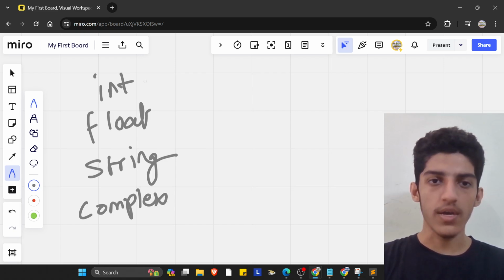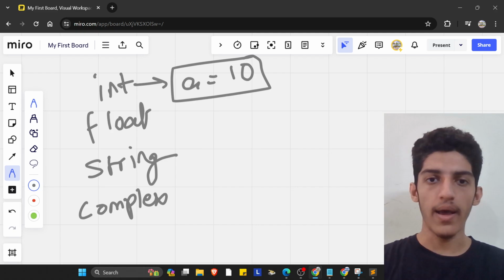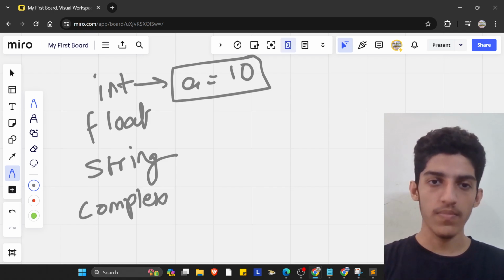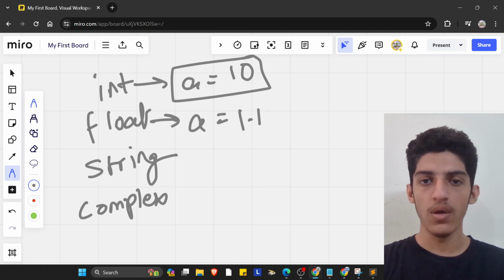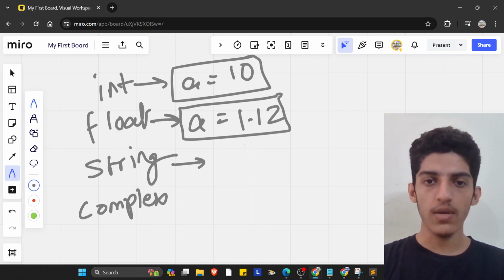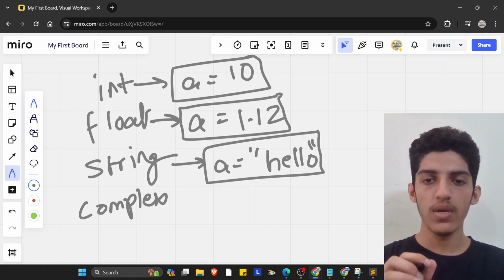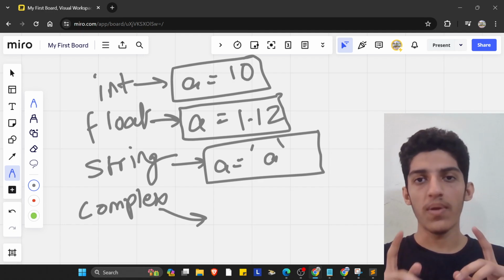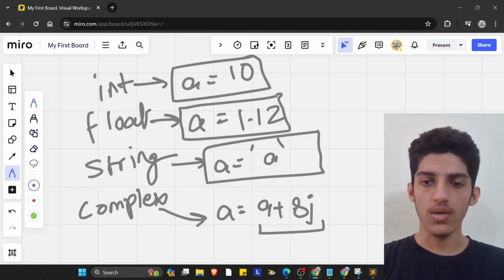Python Data Types | int float string and complex | lecture 4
Int float string and complex in python
Int float string and complex w3schools
Int float string and complex example
float vs integer vs string
string in python
difference between integer and float in python
integer in python example
what is float in python
What is a float vs int vs complex?
What are the 3 types of numbers in Python?
What is the difference between string and int and float?
What are 4 built-in numeric data types in Python explain?